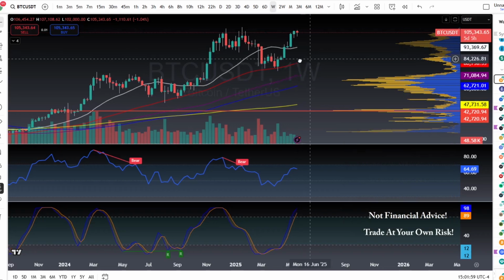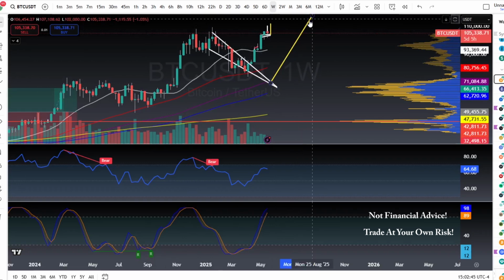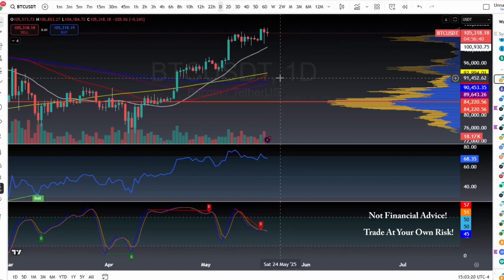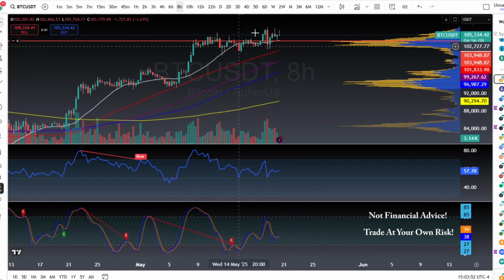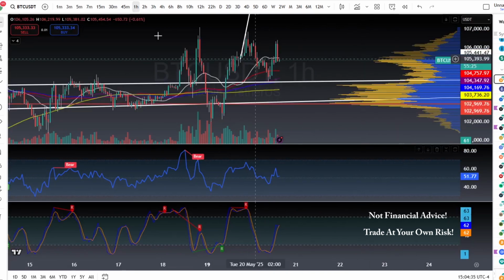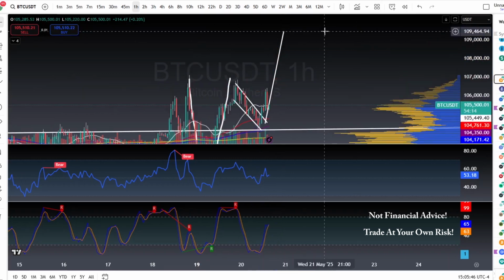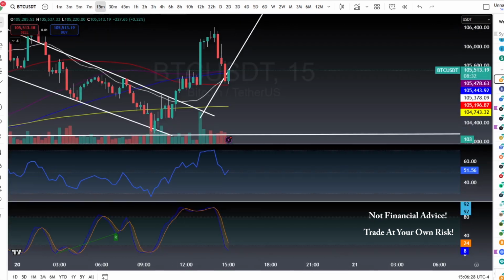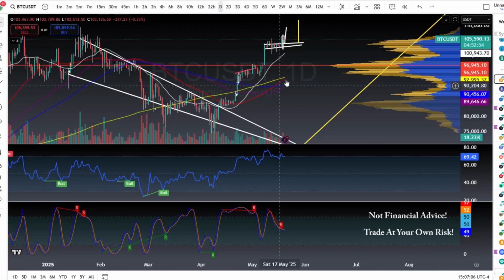Bitcoin Holding $105K – Cup & Handle to $109K or Fakeout? Golden Cross Near! | Ep. 36 Flex Candle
Bitcoin has officially broken $105K and is holding strong — is this new support or just a pause before another drop? In this episode, I break down the Cup & Handle pattern on the 1H chart, explain how a potential Golden Cross is forming on the daily, and discuss where BTC might go next. Will we hit $110K next or stall sideways? Tune in for full top-down analysis.